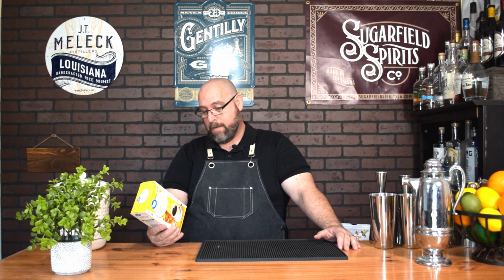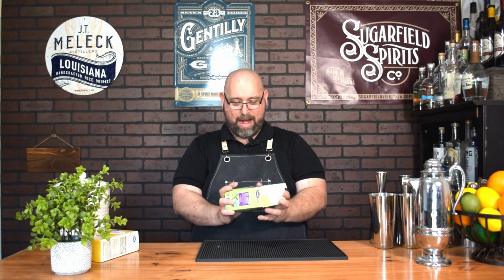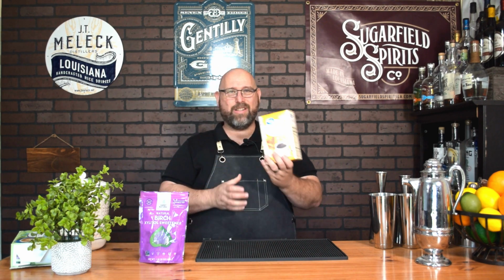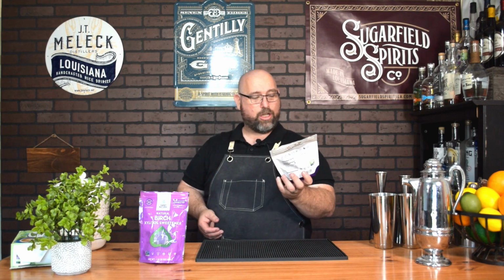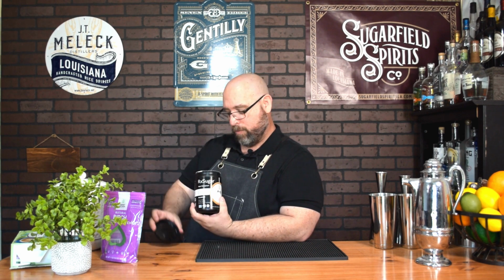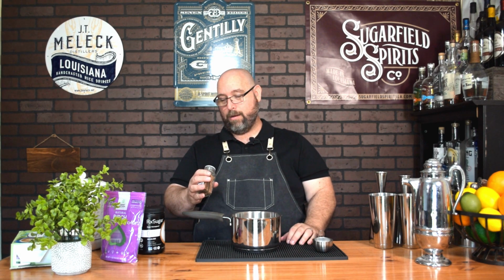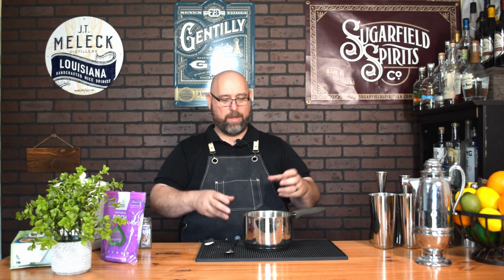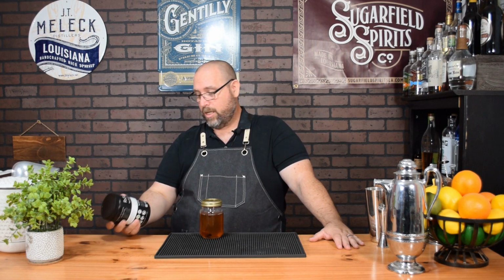The Best Keto Sweetener For Cocktails (or anything else for that fact)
In this video, I compare erythritol, stevia, sucralose, monk fruit, and allulose, to determine which sweetener is best for keto cocktails. At the end of the video, I will show you how to make a zero carb cinnamon syrup.

Cocktail Starter Kit